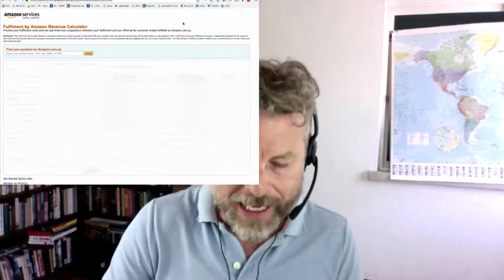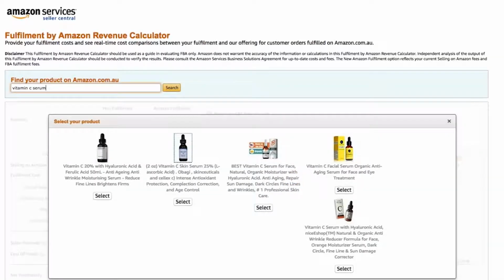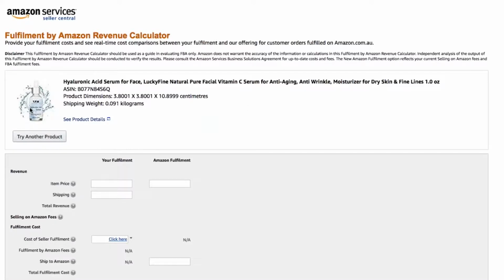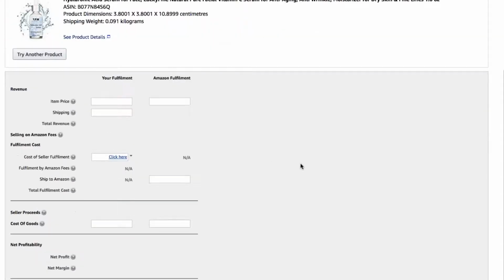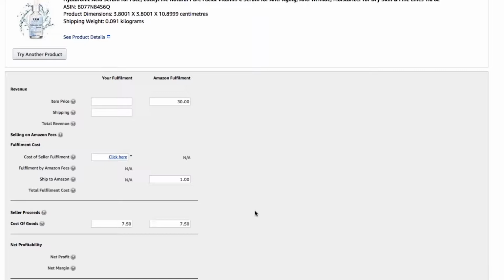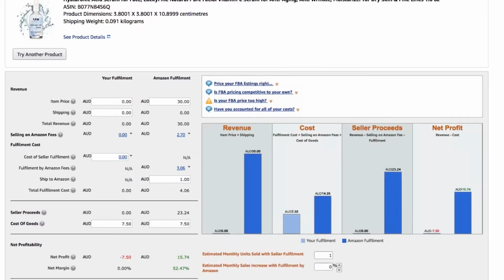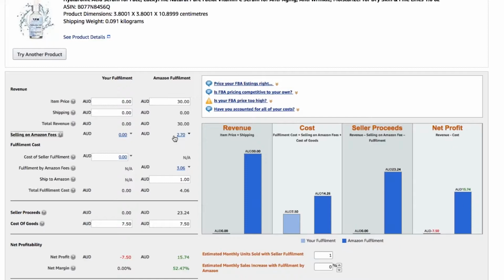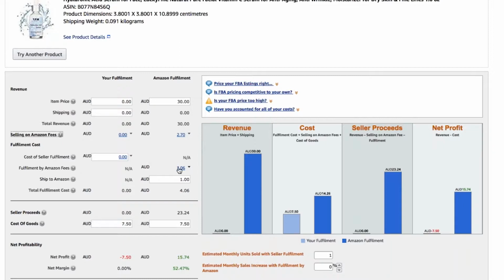WHAT ARE THE COSTS INVOLVED WITH SELLING ON AMAZON FBA IN AUSTRALIA